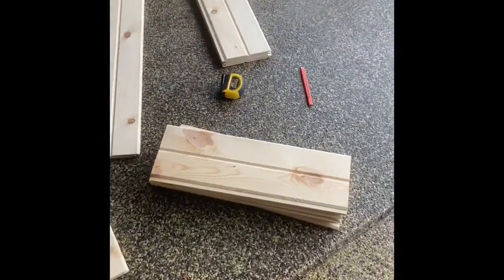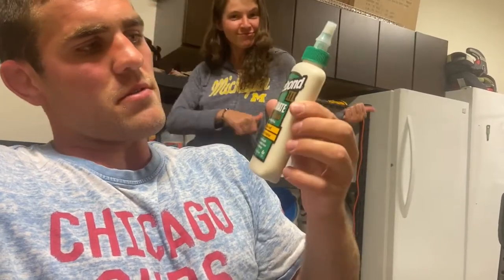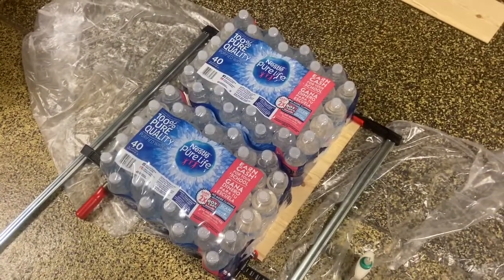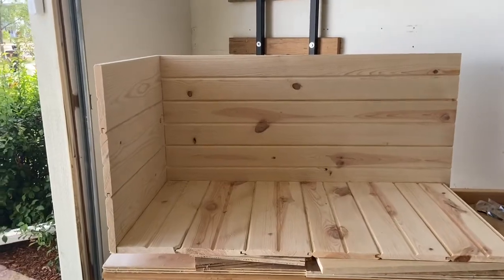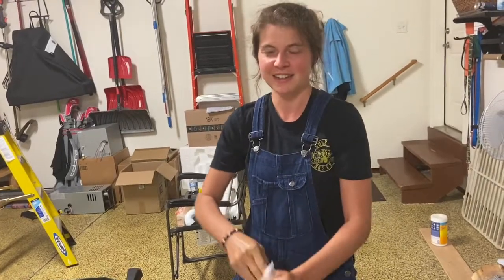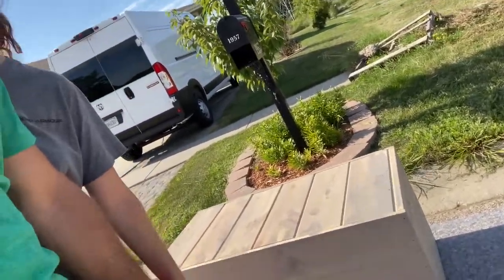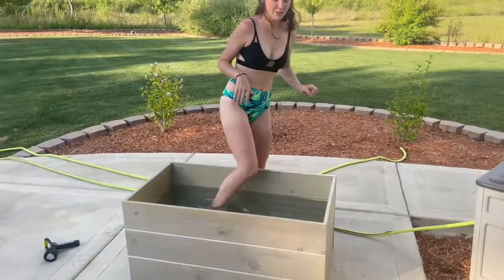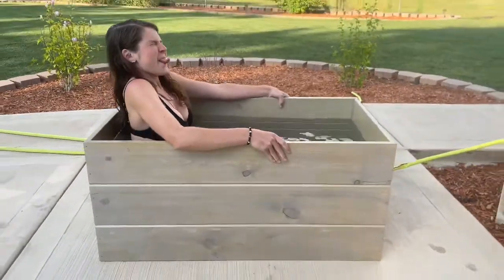DIY Japanese Soaking Tub- (We Lit Our Tub On Fire)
We built our own version of a Japanese Soaking tub. This is something that anyone can do if you put in the time and effort! The epoxy definitely helped keep this thing water proof and it's going to look great in our van! If you are looking for epoxy resin and hardener, the link below worked great!

Titebond III Glue
Varathane Finish
Epoxy Resin & Hardener bundle